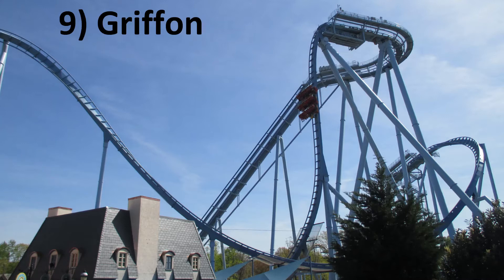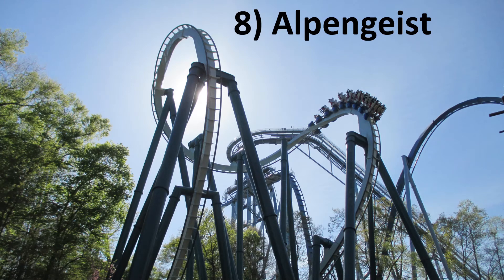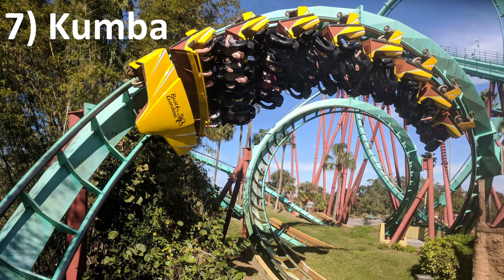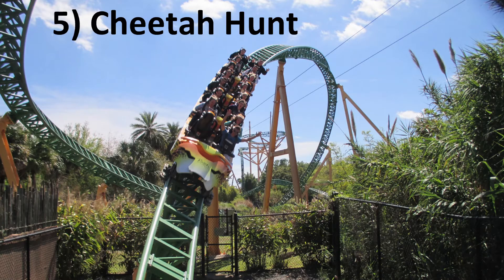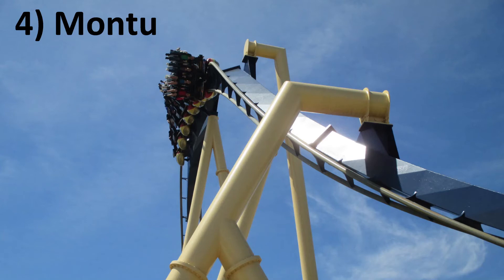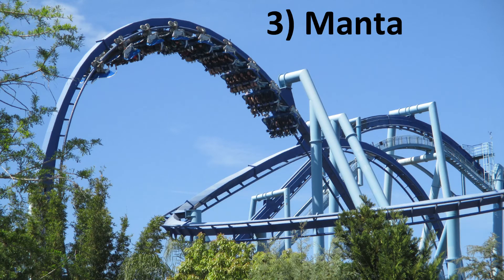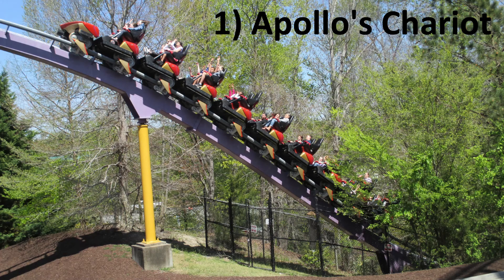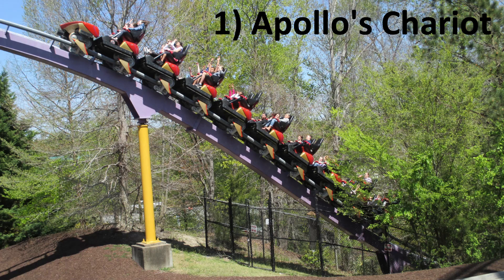Top 10 SeaWorld Roller Coasters (2019)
What are the best roller coasters at the SeaWorld, Busch Gardens, and Sesame Parks?  Watch this video to find out!